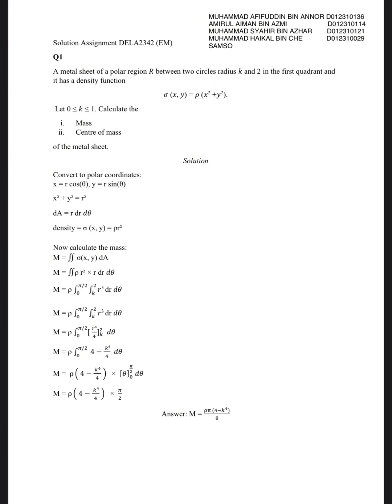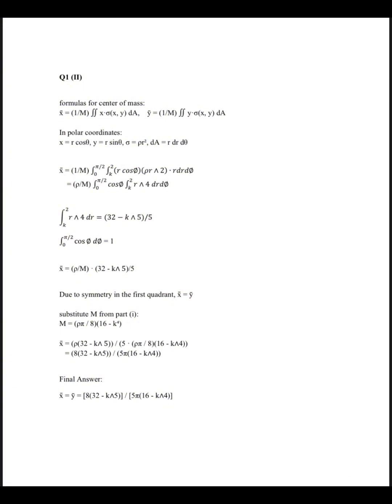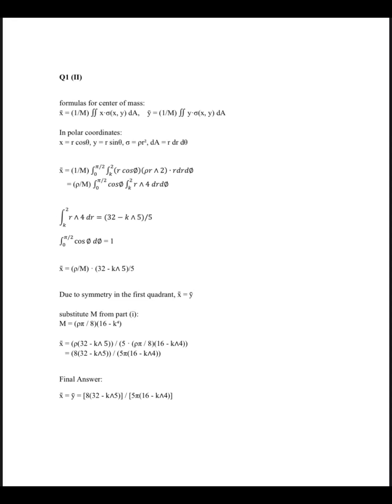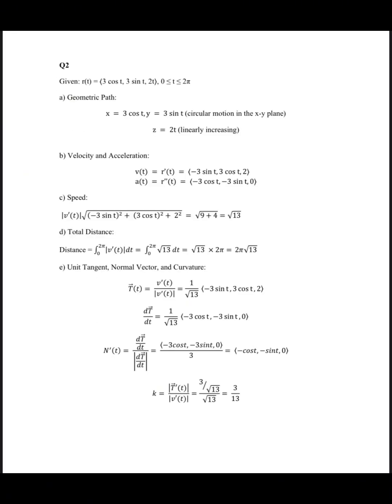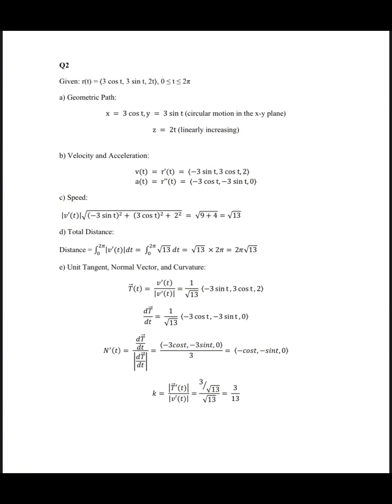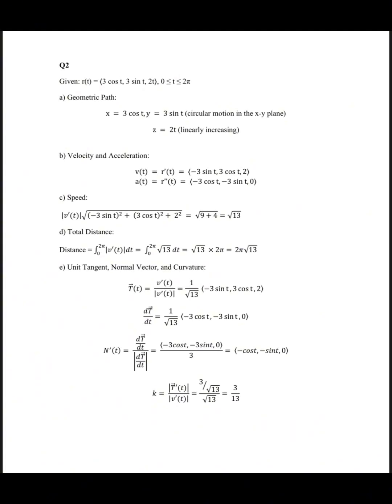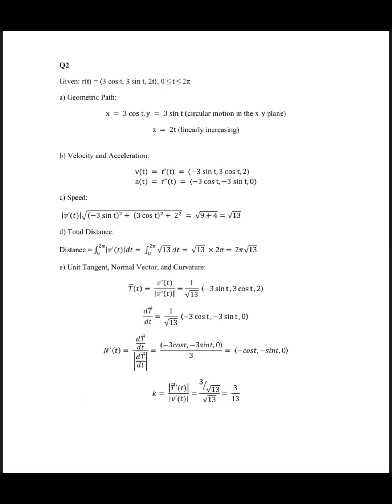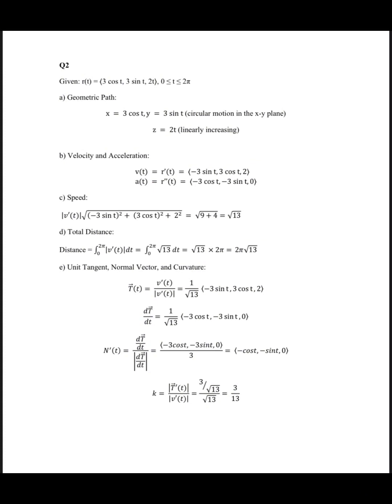assignment 2 Engineering Mathematics